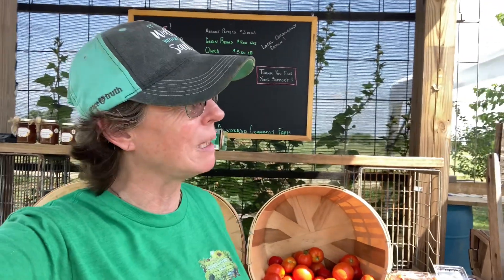Why we don’t use shade cloth!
Oh my goodness y’all, trust me, Greg and I’ve had this conversation more than once, but in this video, he explains in depth why we can’t use shade cloth on our hot tunnels.

photosynthesis is the process by which plants, algae, and some bacteria convert light energy from the sun into chemical energy, which they can use to fuel their growth and metabolic processes. This process involves capturing energy from the sun through the absorption of light specialized pigments, such as chlorophyll, found in the plant’s leaves or photosynthetic cells.

During photosynthesis, carbon dioxide is taken in through tiny pores in the leaves, and water is absorbed by the roots and transported to the leaves, where it provides the necessary electrons and hydrogen ions for the process. Through a series of complex chemical reactions, the energy from the sunlight and the carbon dioxide and water molecules are then used to produce glucose, a sugar molecule that can be used as a source of energy by the plant. Oxygen is also produced as a byproduct of the process and released into the as a waste product.

Photosynthesis is a critical process because it forms the basis of the food chain, providing energy to all living organisms, including plants, animals, and humans. It is also an essential process for regulating the amount of carbon dioxide in the atmosphere, helping to maintain a healthy balance of gases that support life on Earth.